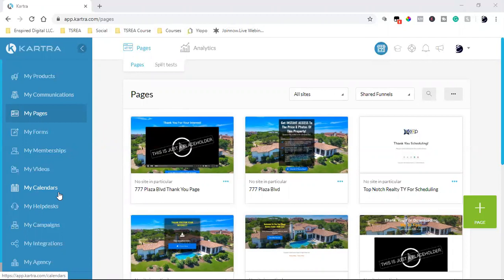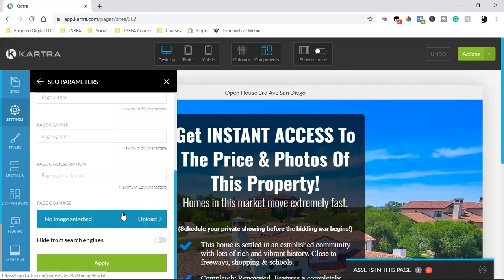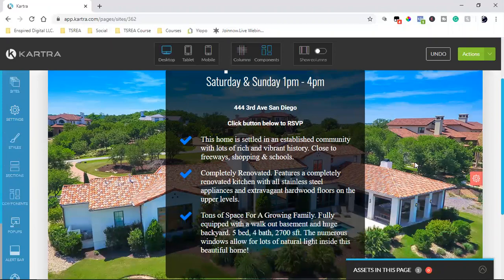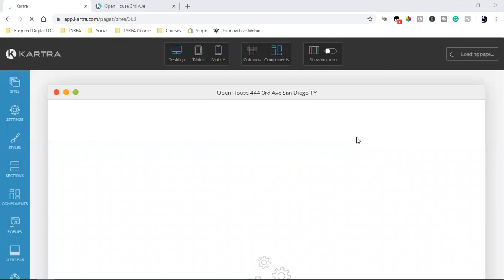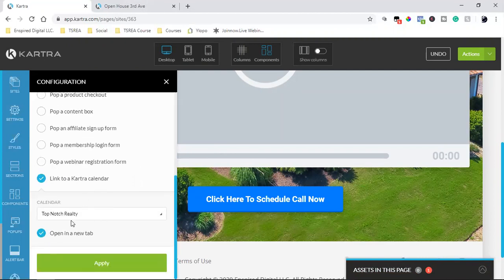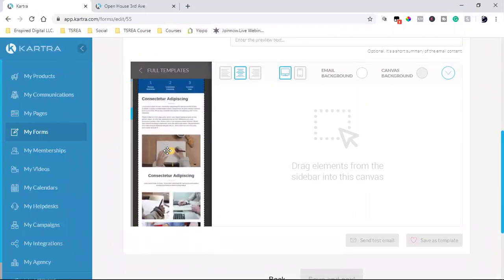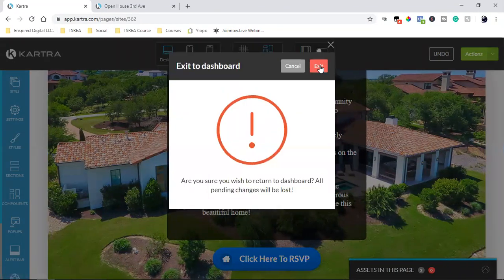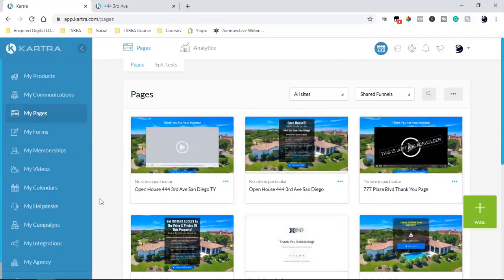HOW TO CLONE A SALES FUNNEL IN KARTRA